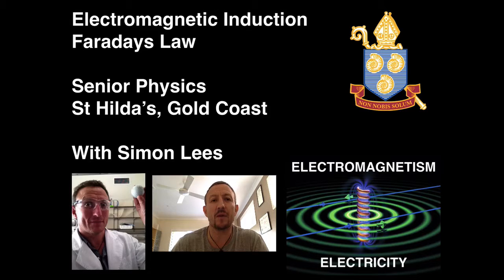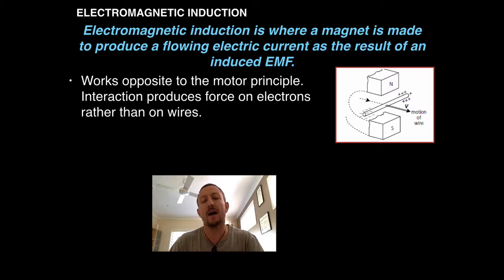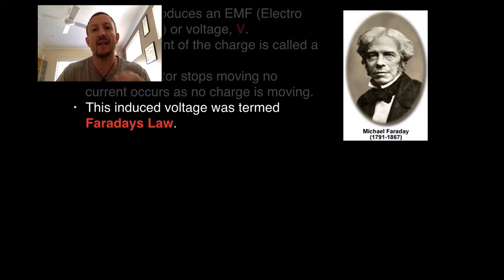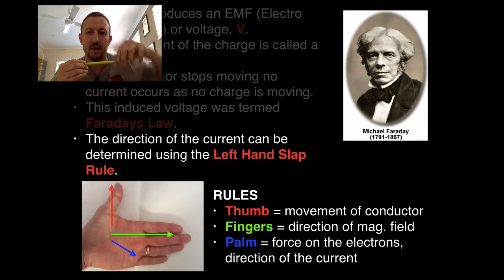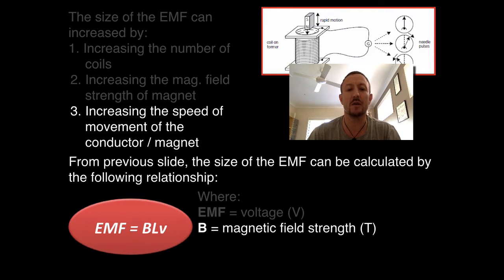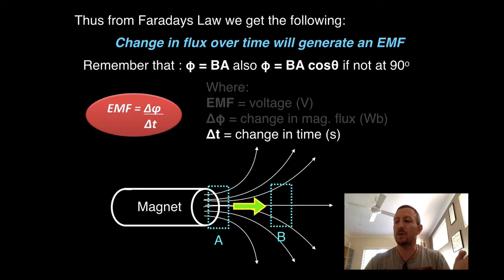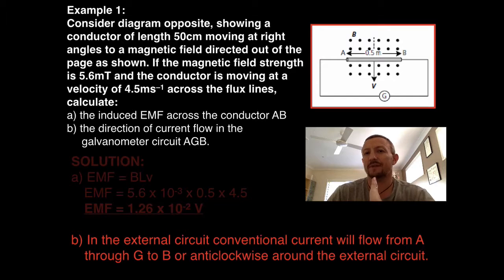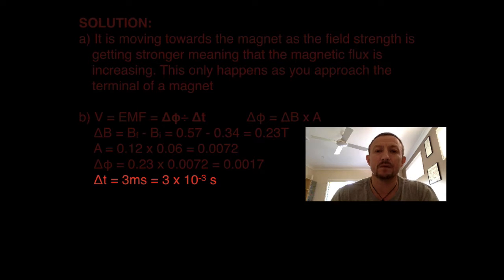Faradays Law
Educational Video: Faradays Law explained; High School Physics